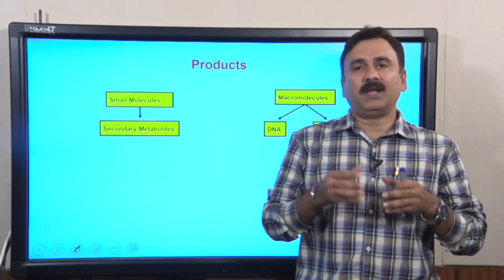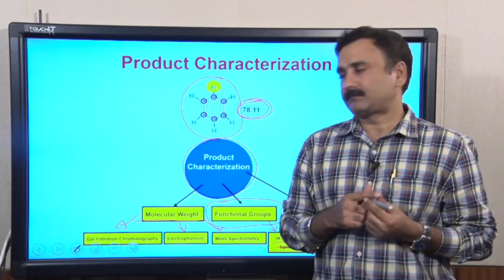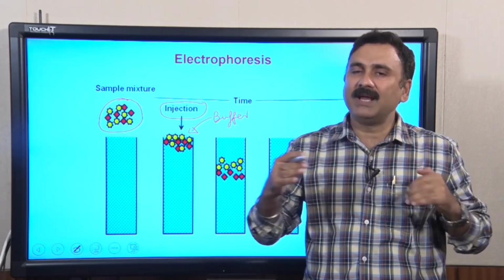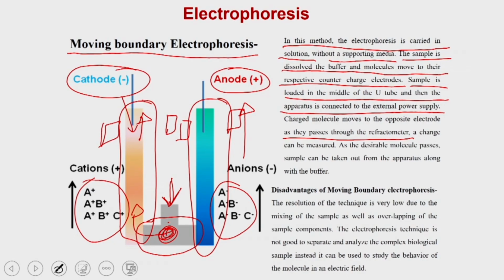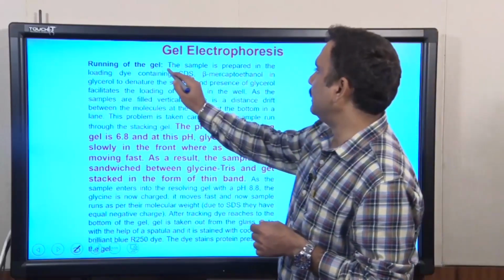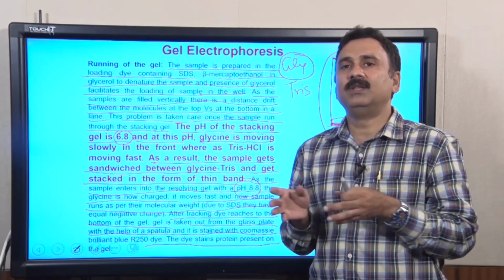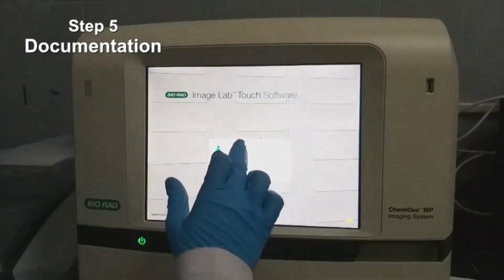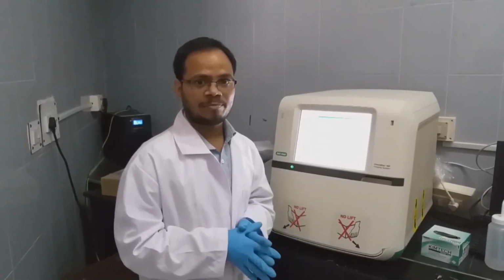Electrophoresis (Part 1)